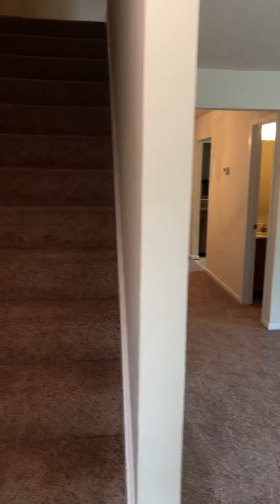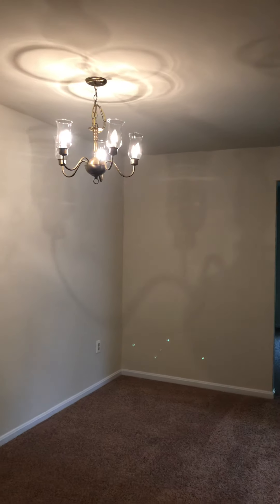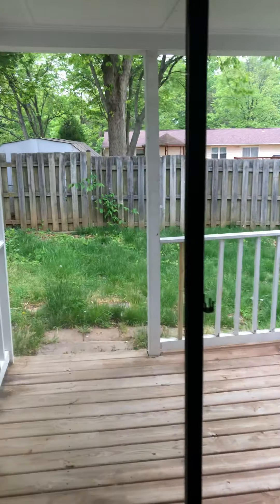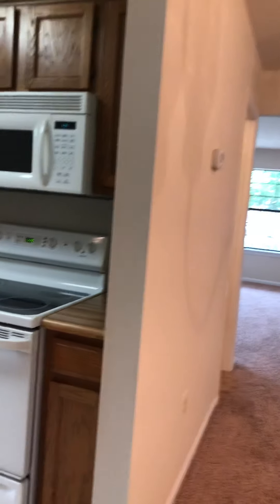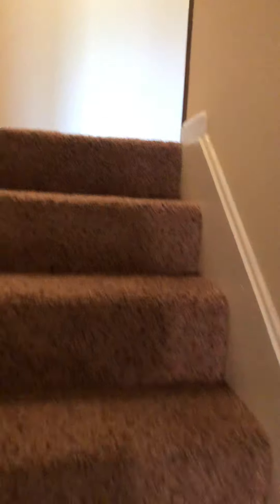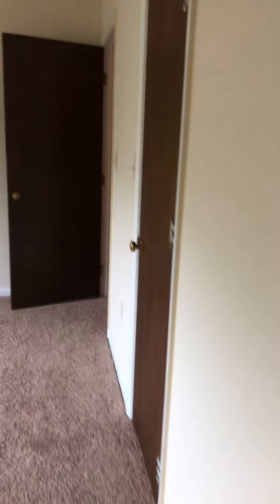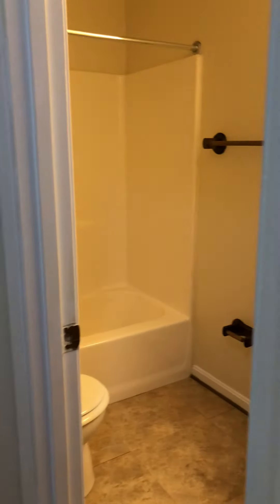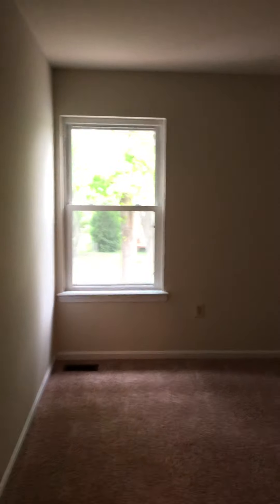128 Matthew Court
Available Late April Spacious End Unit 3 bedroom and 2.5 bath Townhome Features a Family room with a fireplace. Master bedroom is large with a full bath and walk-in closet. Fenced back yard. Conveniently Located Near Shopping, Schools, Community Pool, Library, Commuter Lots, VRE, I95 and Quantico. Pets are considered on a case by case basis. Housing Choice Program Voucher's Accepted. *$10 Monthly HVAC filter program. Delivered Quarterly.
Air conditioning, Cable ready, Dishwasher, Fenced yard, Oven / range, Pet Friendly, Refrigerator, Walk-in closets